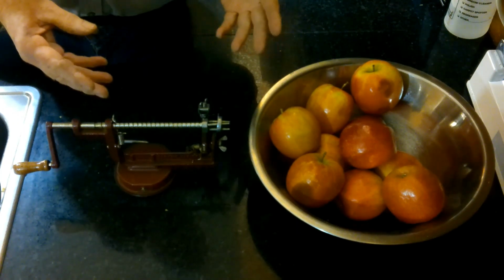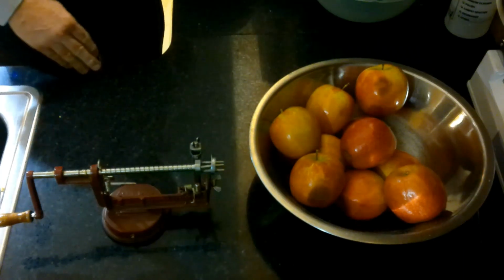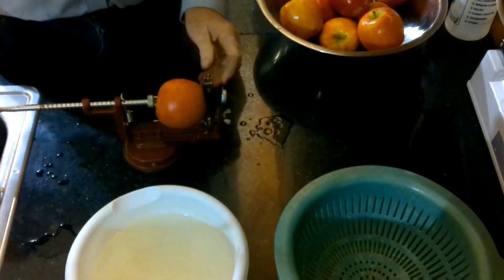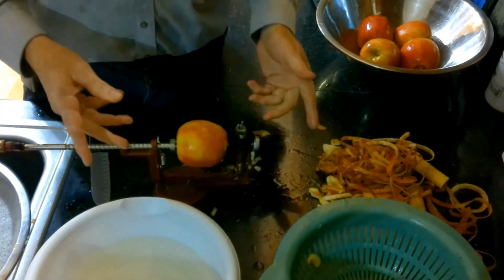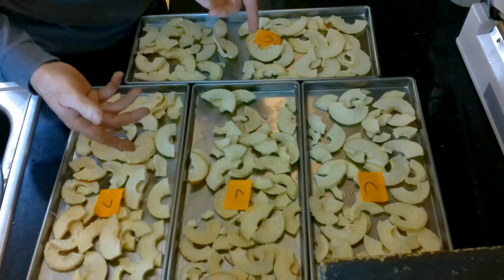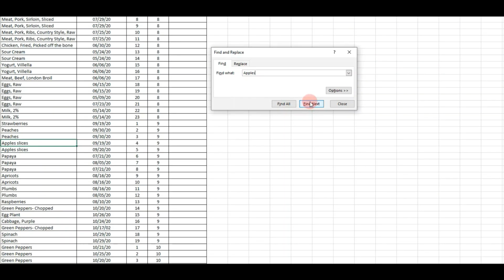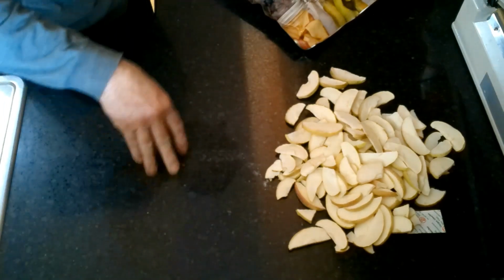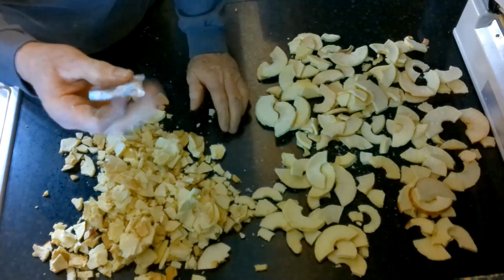Freeze Dried Apples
How to freeze dry apples using lemon juice and vitamin C